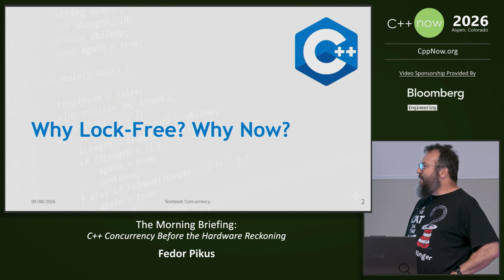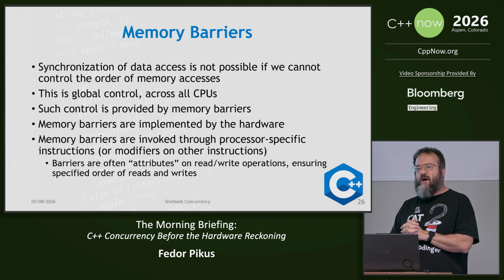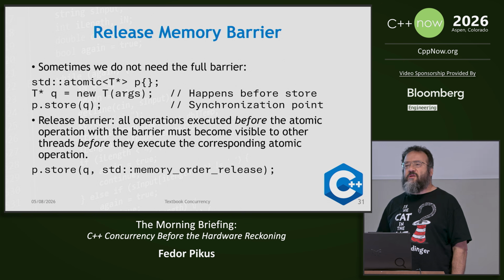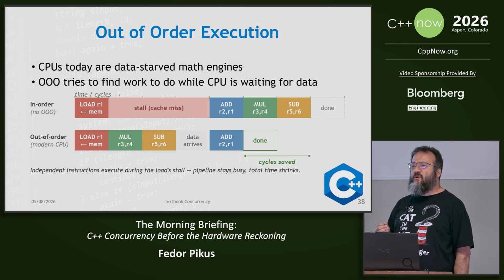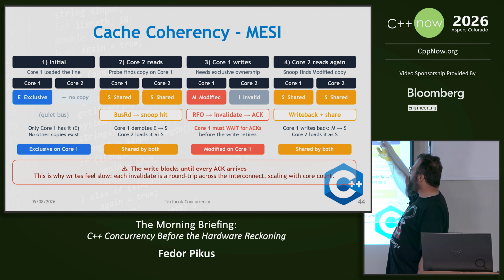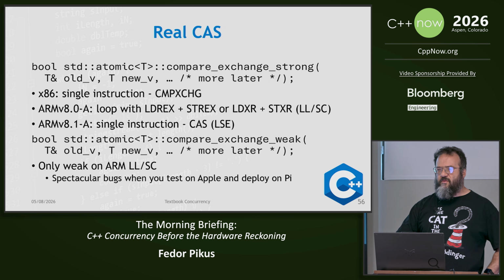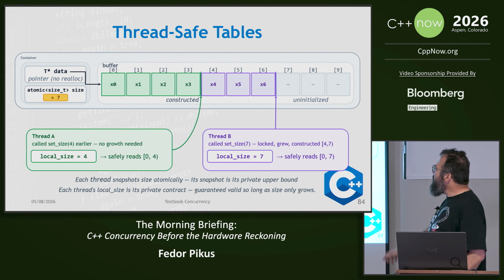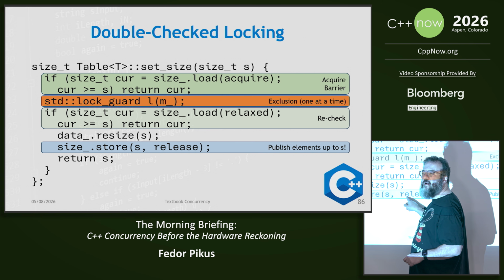The Morning Briefing - C++ Concurrency Before the Hardware Reckoning - Fedor Pikus - C++Now 2026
Before you can break the rules, you have to know them.

The C++ Standard gives us a beautiful, mathematically rigorous model of concurrency. We are taught that data races are undefined behavior, that atomic operations are indivisible, and that memory barriers stop the compiler and CPU from making a mockery of our logic. We are taught the hierarchy of progress guarantees—how lock-free and wait-free algorithms banish deadlocks, priority inversion, and convoying. By the textbook, lock-free is the obvious tool for high-performance concurrent code.

This morning's talk is the textbook.

This afternoon's talk—"Lock-free programming is dead. Long live lock-free programming!"—is what happens when modern hardware reads the textbook and laughs. To follow that argument, you need the baseline cold. That is what we will build here.

We will start with the distinction that quietly ruins half of all "parallel" code: concurrency vs. parallelism. We will then dig into the C++ memory model and see exactly why your code gets reordered, and how acquire, release, and seq_cst give you the precision to enforce order without overpaying for it. We will dissect std::atomic‹T›—what it does, what silently is not (x = x + 1 is not atomic; ++x is), and the mechanics of Compare-And-Swap, including the strong/weak distinction that x86 lets you ignore and ARM emphatically does not. Along the way, we will see how alignment and std::atomic_ref decide whether you get a real hardware atomic or a hidden spinlock the compiler quietly inserts on your behalf. And we will close by connecting the C++ syntax to the silicon underneath—store buffers, out-of-order execution, and the cache coherence machinery that makes all of this work, or appear to.

This session stands on its own as a rigorous, practical guide to writing correct concurrent C++. But it is also the foundation for the afternoon. Come this morning to learn how concurrent software is supposed to work. Come this afternoon to watch it collide with the silicon.

Fedor Pikus

Fedor G. Pikus is a Technical Fellow and the Director of the Advanced Projects Team at Siemens Digital Industries Software. His responsibilities include planning the long-term technical direction of Calibre products, directing and training the engineering teams, overseeing the design and architecture of the software, and researching new design and software technologies.

His earlier positions included Chief Scientist at Mentor Graphics (acquired by Siemens Software), Senior Software Engineer at Google, and Chief Software Architect for Calibre PERC, LVS, and DFM. He joined Mentor Graphics in 1998, making the switch from academic research in computational physics to the software industry.

Fedor is a recognized expert in high-performance computing and C++. He is an O'Reilly author and has written three books on C++ and software design. He is a regular instructor at the CppCon Academy, leading two of the best-attended classes, and has presented his work at CppNow, CppCon, CppNorth, SD West, DesignCon, and in various software development journals. Fedor holds over 30 patents and has authored over 100 papers and conference presentations on physics, EDA, software design, and the C++ language.